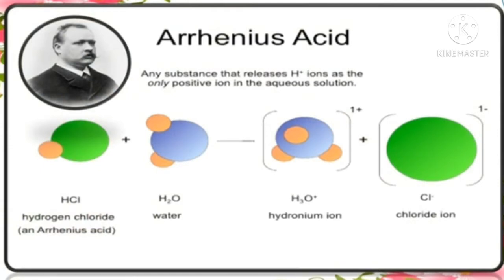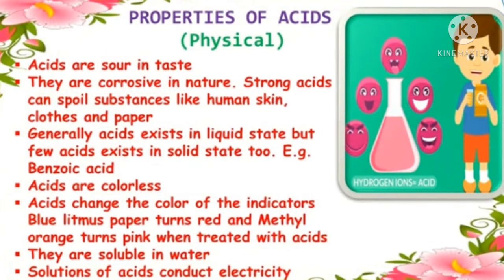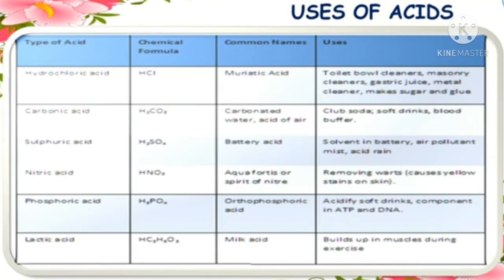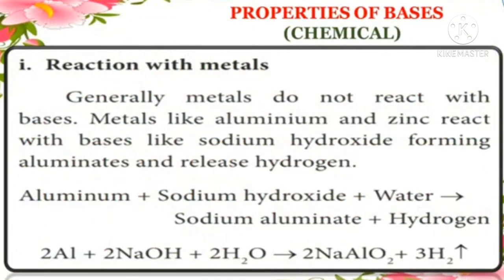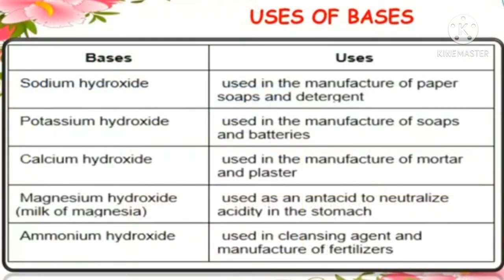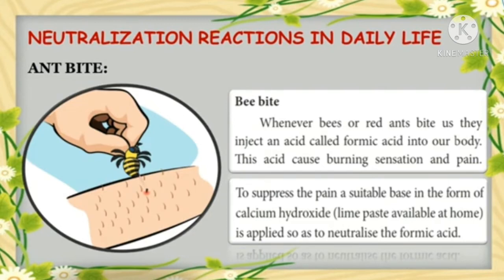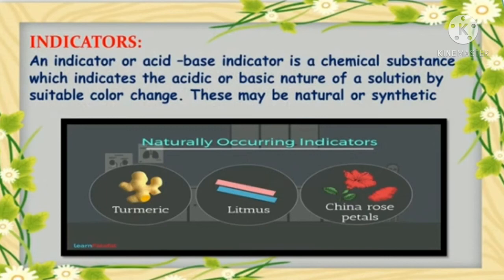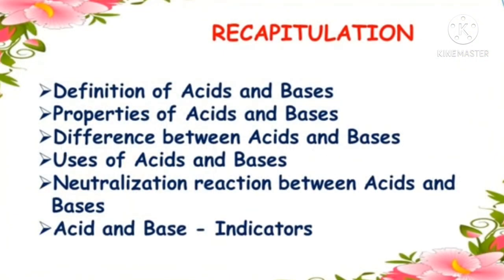Unit 14 Acids and Bases (Part-1)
Class 8 Physical Science - Acids, Bases, Neutralisation reaction, Indicators, Book Exercise Solution